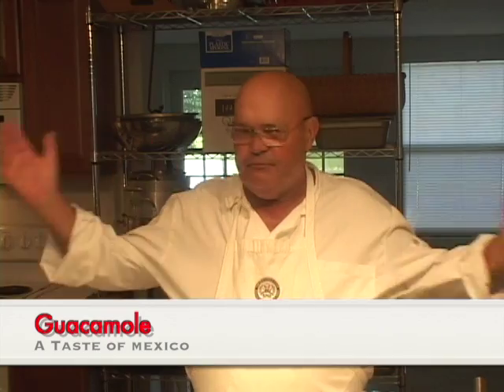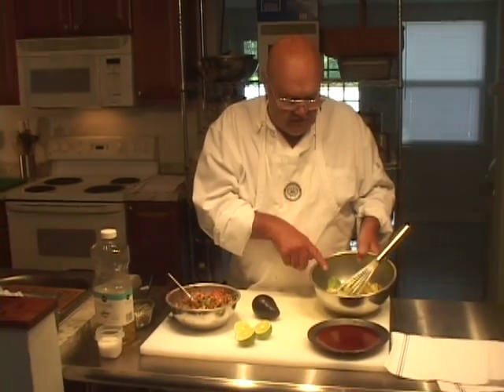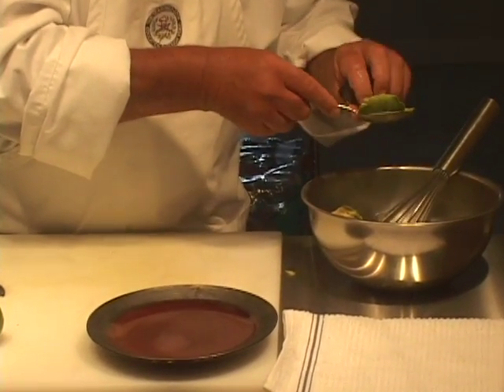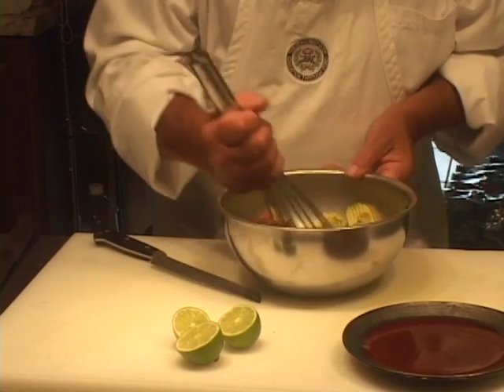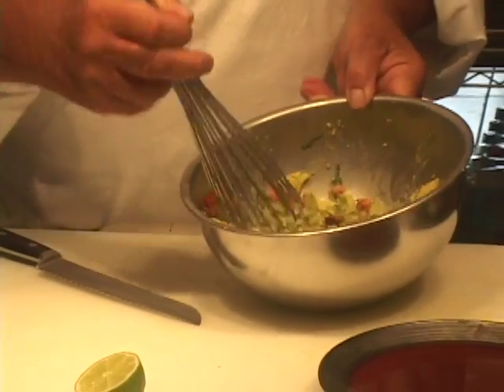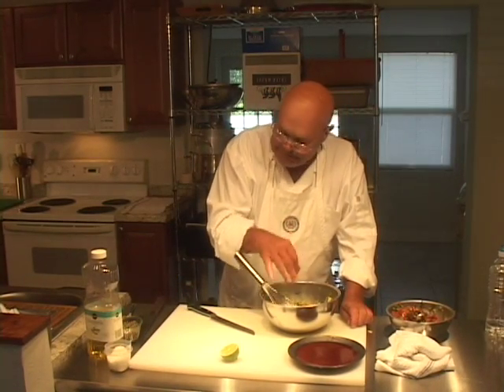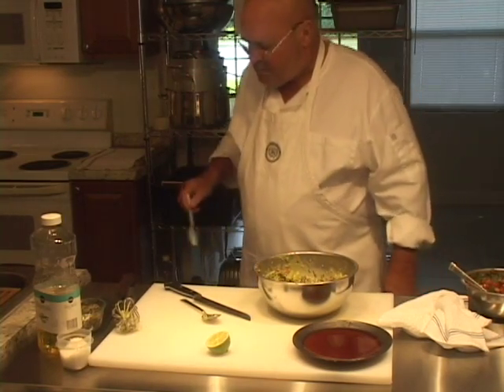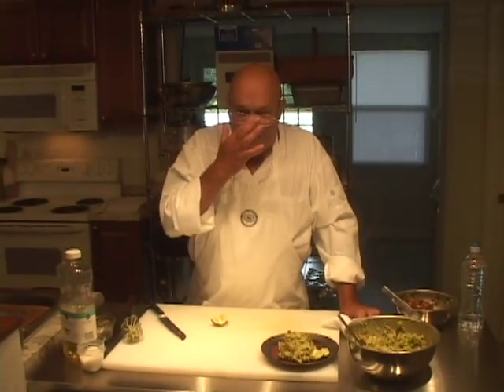Guacamole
This video demonstrates the classic Mexican method and ingredient list for this popular preparation.  I’ve seen and tasted many versions of this preparation but this will always be my favorite.  This is a case of less being more as well as steering you to the “keep it simple” approach, which also happens to reflect the traditional Mexican approach to preparing this item.